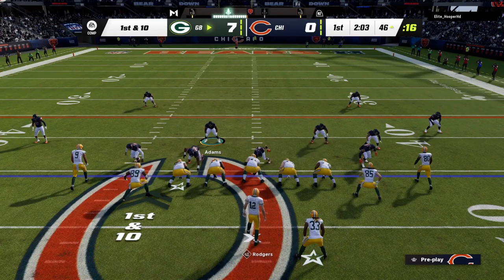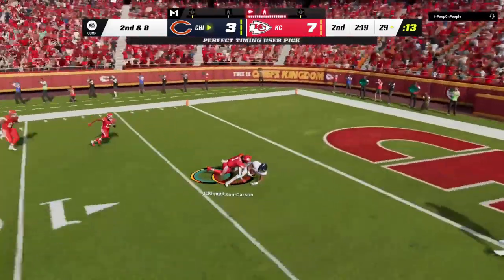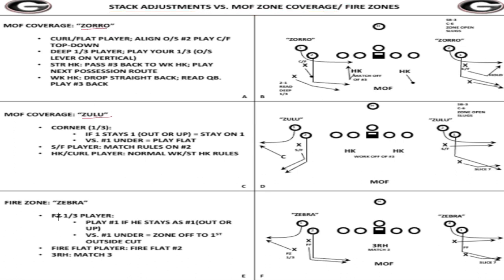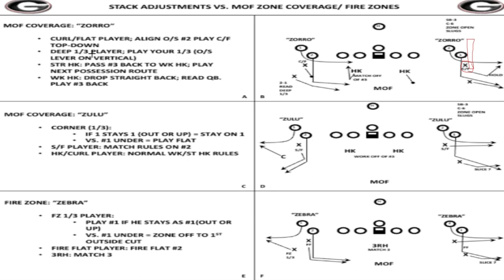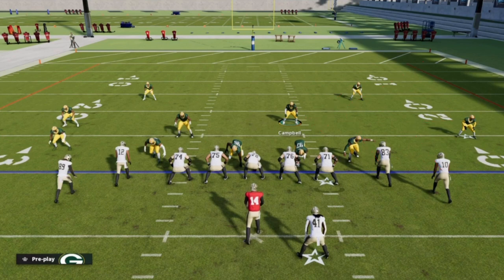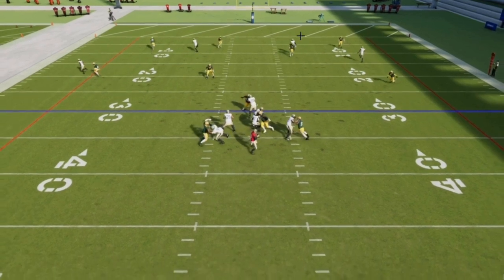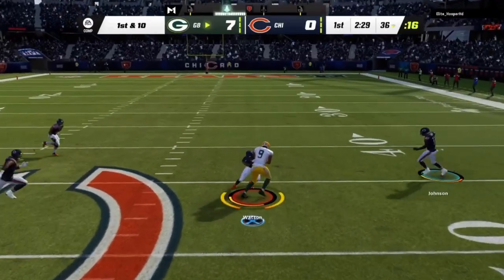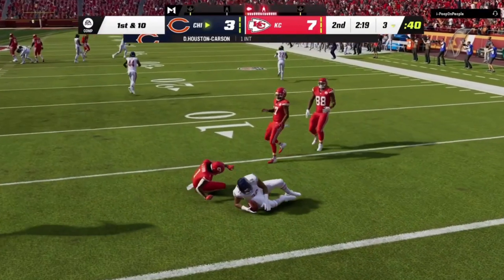Defending Gun Tight and Stack Formations in Madden 23 - Part 1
This video provides a concept you can take with you in any Madden from this point forward. There are several ways teams defend sets like this. Madden does not provide us with all the tools. I'm here to showcase a glimpse of what a professional team would do in certain defenses to combat a formation like gun tight . . . and try to grab one of the few tools Madden provides.

I primarily played Cover 9 to defend Gun Tight with minor adjustments. Maybe that will be for another video. This video just gives you another wrench for the toolbox . . .

0:00 - 0:15 - Intro
0:16 - 1:44 - What people are trying to do from these reduced type formations.
1:45 - 4:38 - Playbook dive into how a professional team defends formations with stack sets. The most important information I gathered from looking at playbooks was an advantage you get from playing single high against formations like this. Playing with - Outside Leverage - against this formation.
4:39 - 5:37 - ZORRO. Looking at the playbook - A defense they titled Zorro. Pay attention to how they don't waste players drifting off to space.
5:38 - 7:05 - ZULU and ZEBRA. Looking at the playbook. - A defense they titled Zulu and a defense they titled Zebra.
7:06 - 9:00 - Lock and Level , Halo, and Tango. Cover 1 Man to man type defenses against this formation. Again, playing with outside leverage to condensed type formations like this.
9:01 - 11:10 - Single High might do a better job at leveraging the outside of this formation.
11:11 - 12:00 - I like to play single high from a 2 high shell. This video dives into the cloud version. I will get into buzz in a different video hopefully. Your cloud corner is someone we can use to adjust. I hope to get into that later.
12:01 - 14:36 - Problems with the defense against this formation and the presnap adjustments we make to imitate the philosophy of the professional teams playbook.
14:37 - 16:07 - Your defensive coverage is always directly related to your front. Your 3rd level defenders are really anchored off of your 2nd level defenders. Your 2nd level defenders are anchored off of your 1st level defenders. When building a defense, I think you should build from 1st level first and define the run fits. In this segment, I just go over the shift I do from this particular formation to deal with run issues and protecting the user's run fit. Your shifts may be different depending on  your formation.
16:08 - 16:51 - Game action. Deuce close. Same Philosophy.
16:52 - 17:35 - Gun Tight. Always remember. Read the concepts they are running within the formation and find the zone underneath that is not being threatened. Then make adjustments with that player. Looking at this play. . . If he would have continued running this concept, I could have turned the hard flat into cloud, which would have allowed me to cushion the seam longer , or user the backside hook to run with 2nd inside route. Still - primary focus we are trying to eliminate with single high against this formation is to leverage the outside. No outside routes allowed. The only way they can attack outside is if they flood the outside with routes because floods can always get stretched. . . .and Madden has no cover 3 match principles against this formation.
17:36 - 18:12 - Gun Tight. Interception.
18:13 - 19:15 - Tight Formation. Interception.
19:16 - 20:00 - Tight Formation. Bench Concept. Interception.
20:01 - 21:39 - Closing.